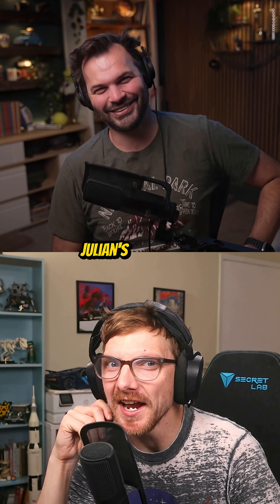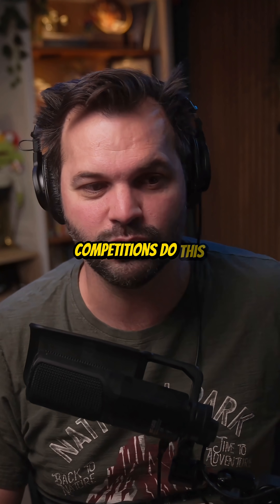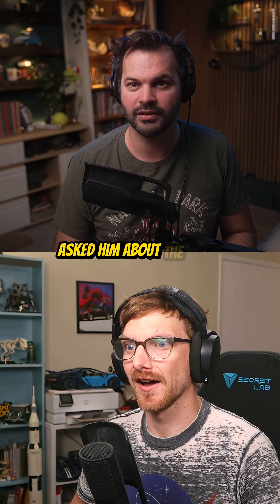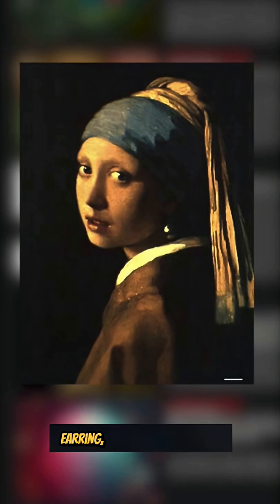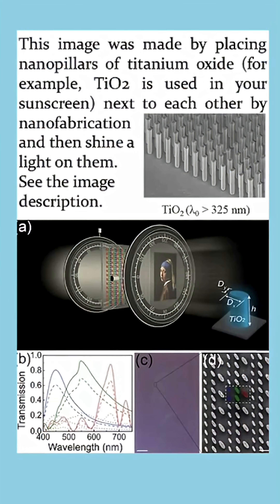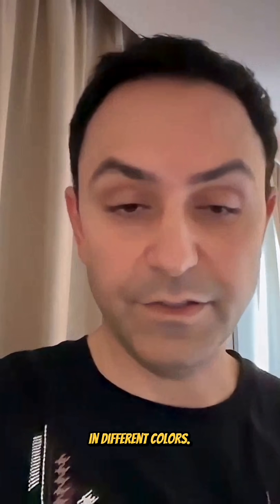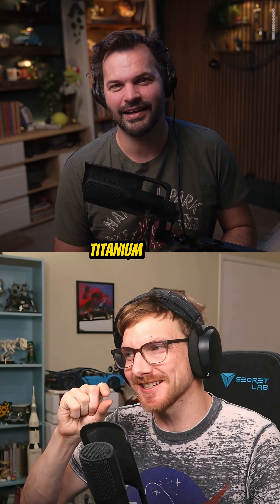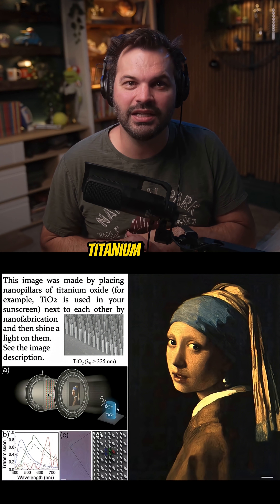This painting is HOW SMALL?!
Where do teeny little pillars of titanium dioxide get you? Nano-scale masterpieces, of course!

For our latest episode, @tracedominguez called NanoArtography  creator Professor Babak Anasori of Purdue University to learn if we could hypothetically “paint” a Mona Lisa with microscopic structures…and the answer is not only ABSOLUTELY, but that there are entire art competitions DEDICATED to this! 🤯

We’re assuming your reaction is just as astounded as @huggetout  was. Find us on your pod machine!

Prefer to listen? Trace Elements is a podcast too

*[[ LISTEN TO OUR OTHER PODCAST ]]*
That's Absurd Please Elaborate

This show is part of Trace Elements Media! Work with us

Our attention is limited. Thanks for spending some of your time with me.